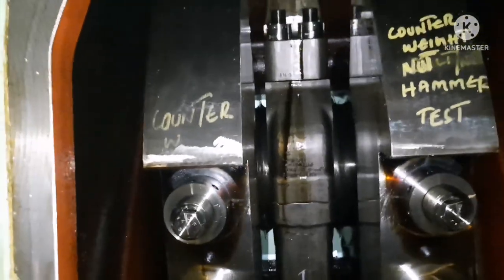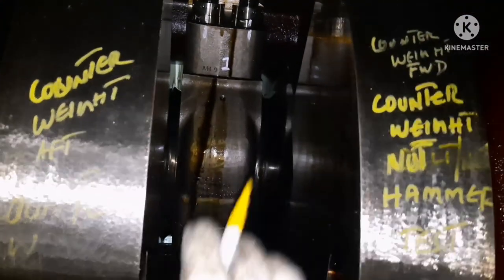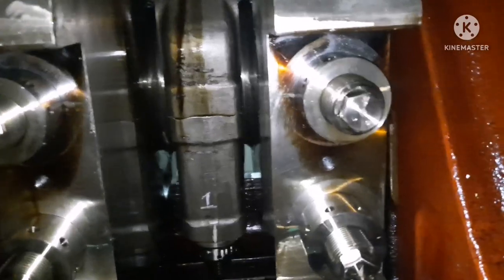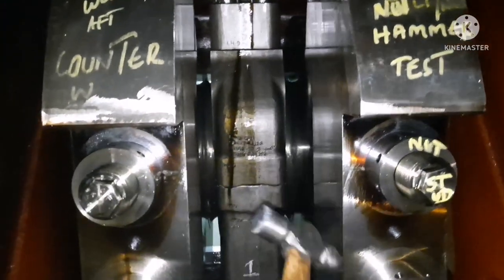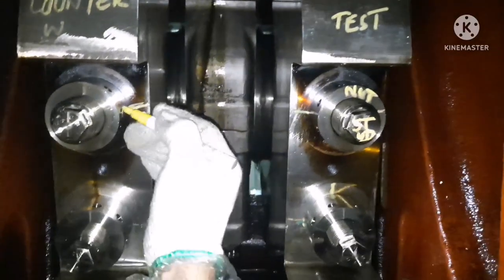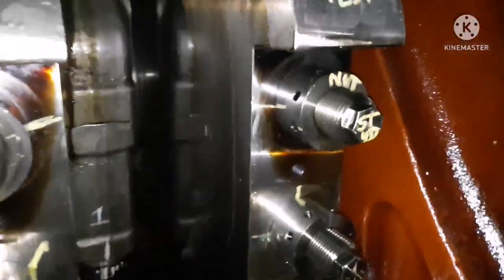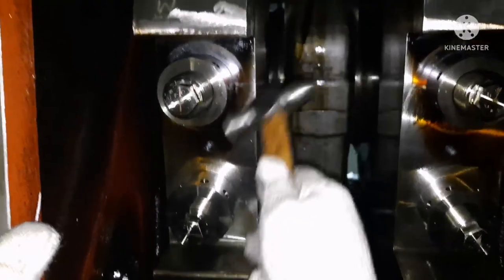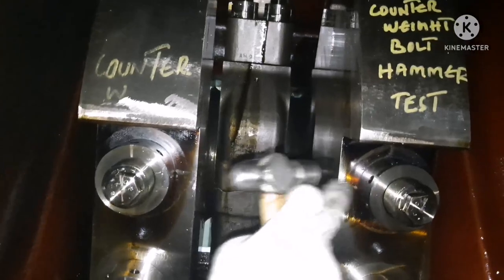HOW DO THEY DO(ENGLISH).. HOW TO DO HAMMER TEST FOR GENERATOR HYDRAULIC NUTS ONBOARD SHIPS...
Hammer test for hydraulic nuts.
Test should be done every 4000 hours
Never tap on the stud thread.
Use a ball head hammer to do test.